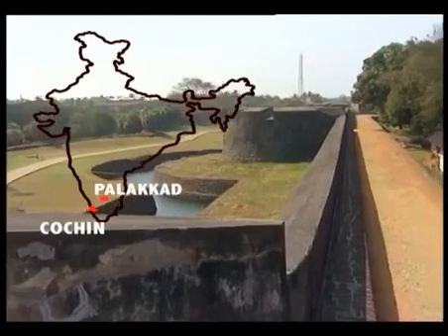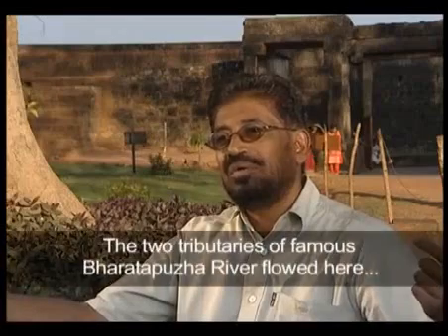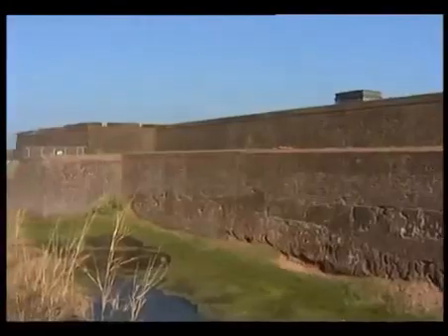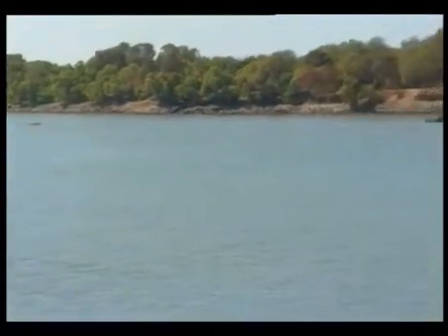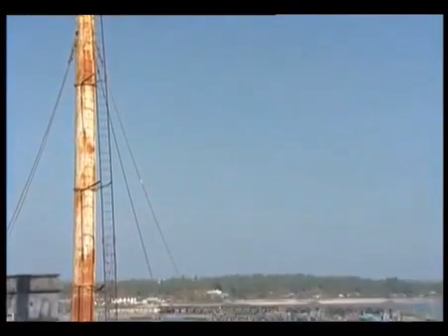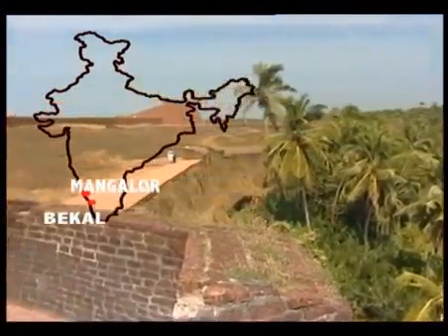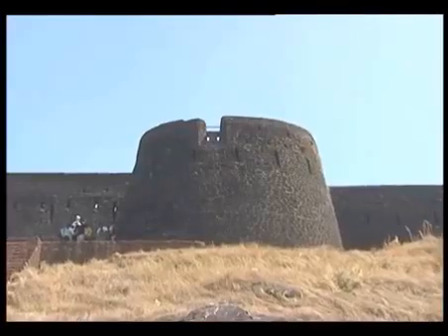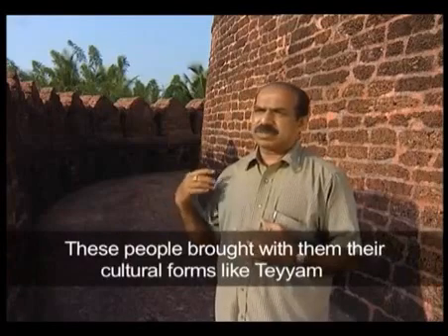Palakkad Fort (Tippu's Fort)--History and Facts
Source : Doordarshan National

The Palakkad Fort is said to have existed from very ancient times, but believed to be constructed in present form in 1766 A.D, but little is known of its early history. The local ruler, Palakkad Achchan, was originally a tributary of the Zamorin, but had become independent before the beginning of the eighteenth century.In 1757 he sent a deputation to Hyder Ali seeking help against an invasion threatened by the Zamorin. Hyder Ali seized upon the opportunity to gain possession of a strategically important location such as Palghat and from that time until 1790 the fort was continually in the hands of the Mysore Sultans or the British. It was first taken by the latter in 1768 when Colonel Wood captured it during his raid on Hyder Ali's fortresses, but it was retaken by Haider a few months later. It was recaptured by Colonel Fullarton in 1783, after a siege that lasted eleven days but was abandoned the following year. It later fell into the hands of the Zamorin’s troops. In 1790 it was finally captured by the British under Colonel Stuart. It was renovated and was used as a base for operations that ended with the storming of Srirangapatnam. The fort continued to be garrisoned until the middle of 19th century. In the early 1900s it was converted into a taluk office